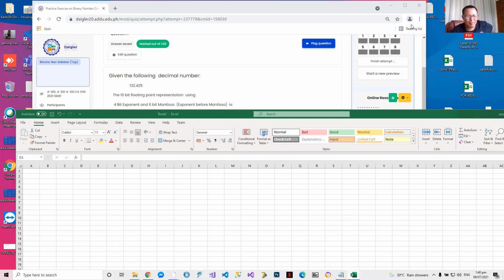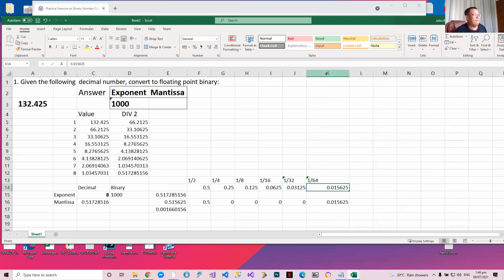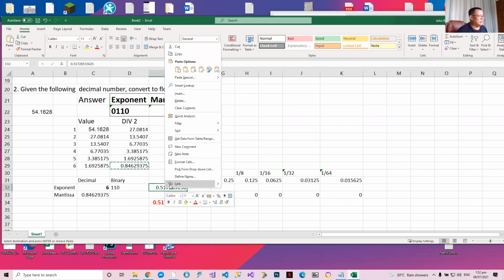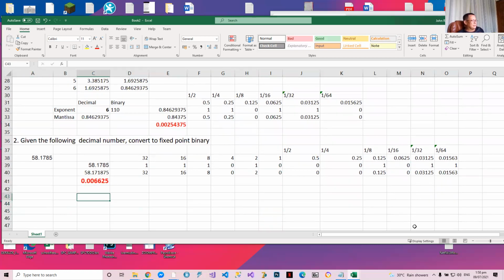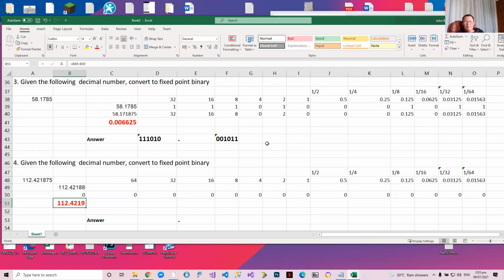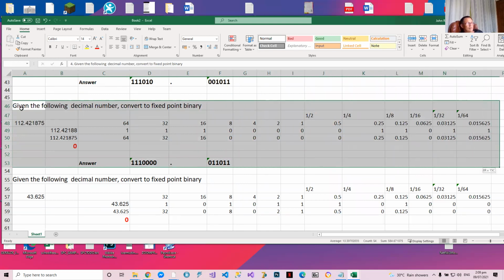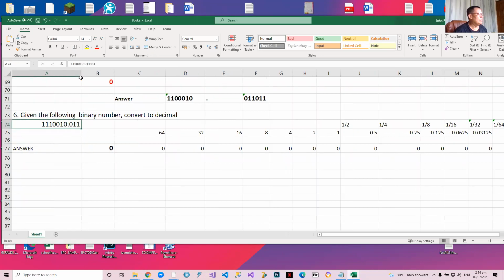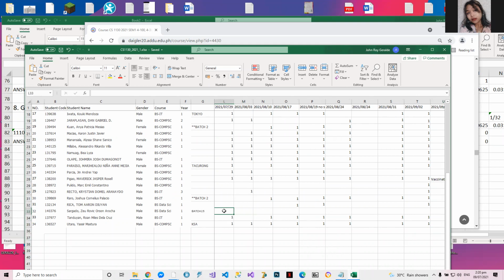ZOOM MEETING CS 1130 4 310 2021/09/07 Answers to Practice Exercise on Conversion